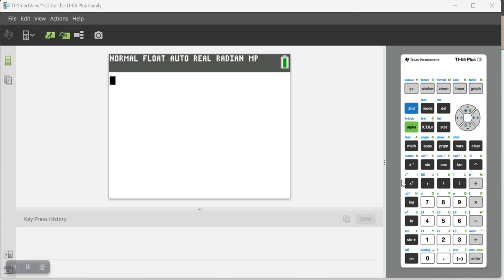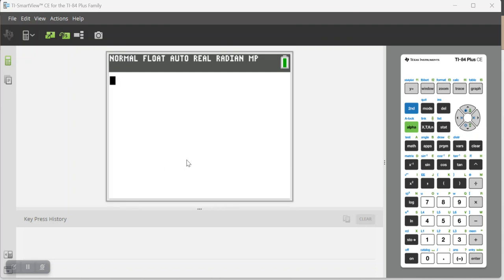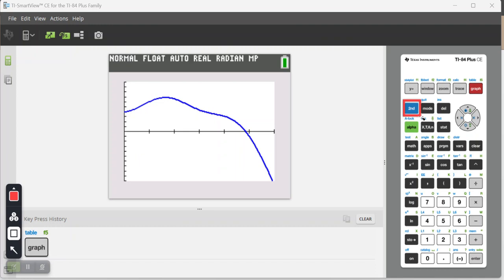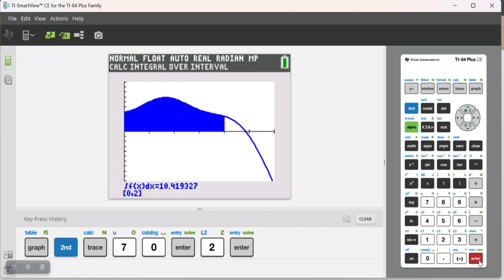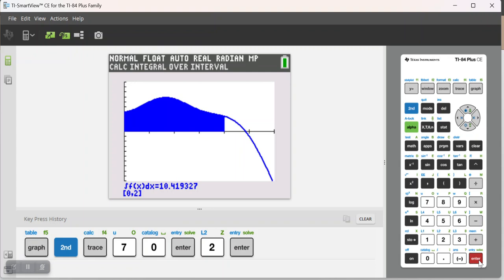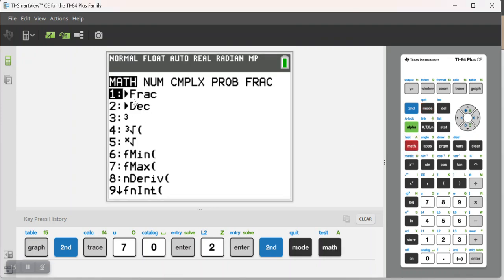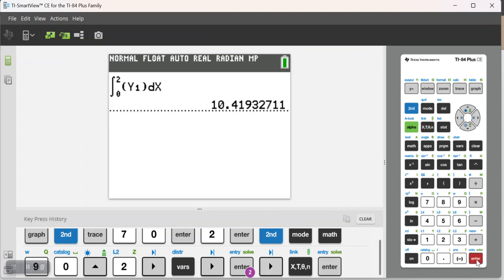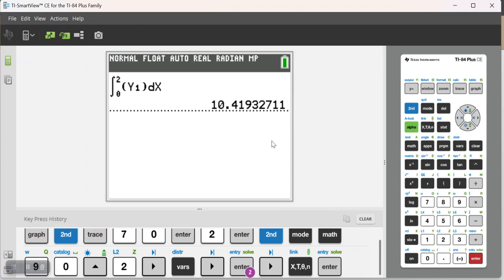Calculating Definite Integrals (TI 84 Plus CE)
Definite integrals are tested quite frequently on the AP Calculus exam and would be a critical concept in most any Calculus course.